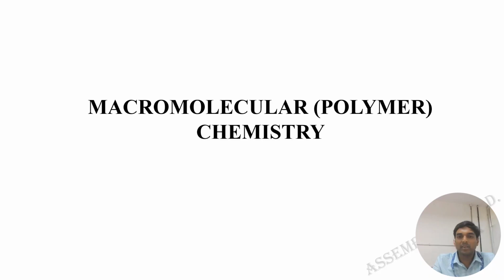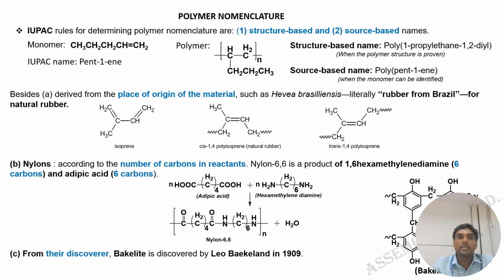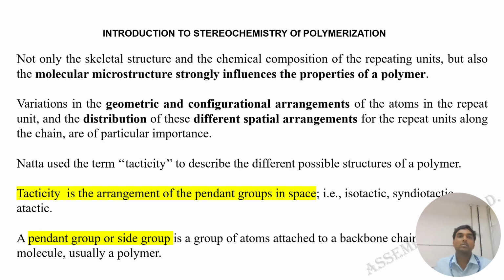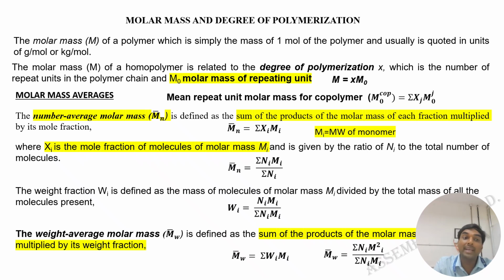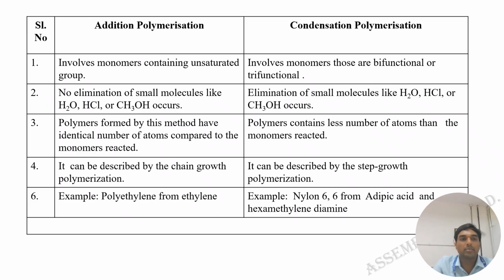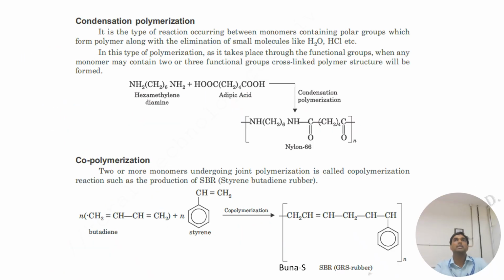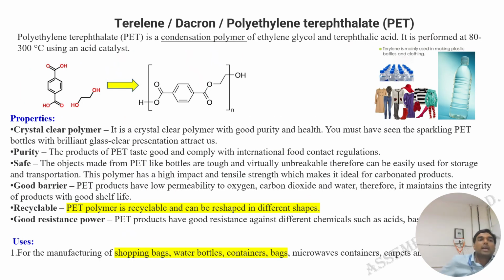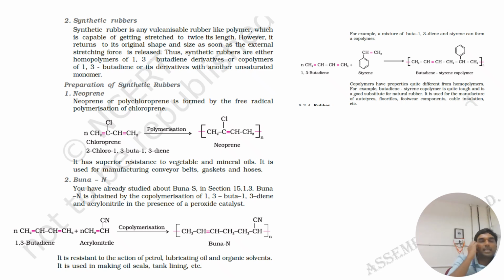Polymer Chemistry basics and applications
Here I discuss different classification of polymers, synthesis and their applications